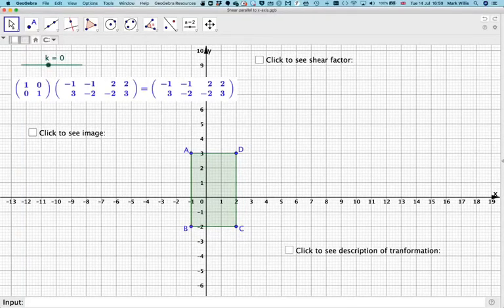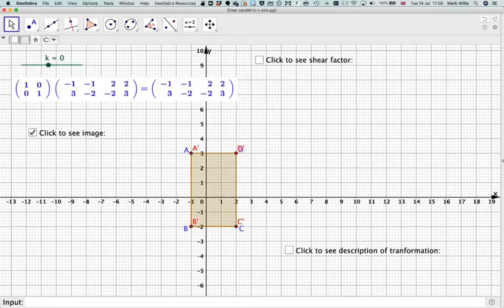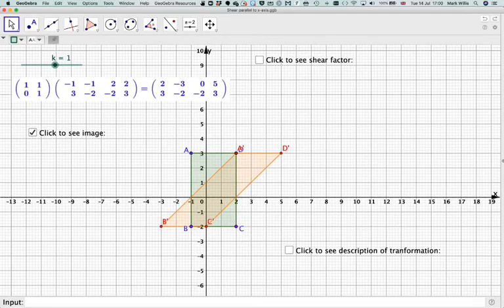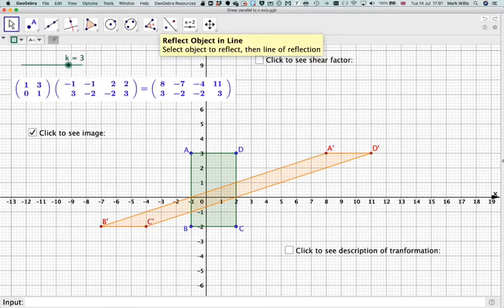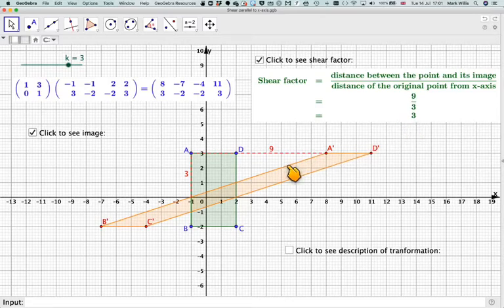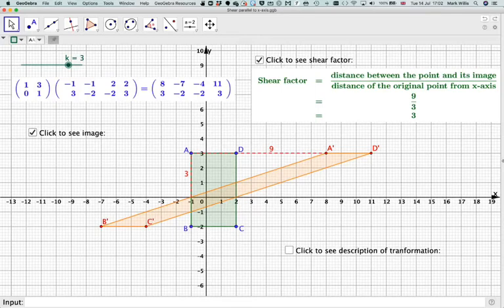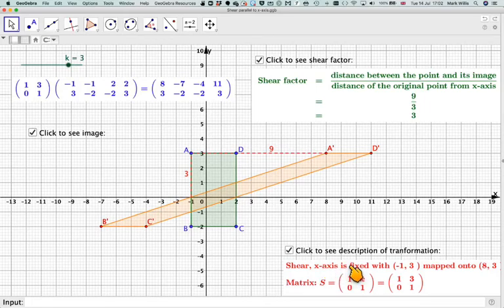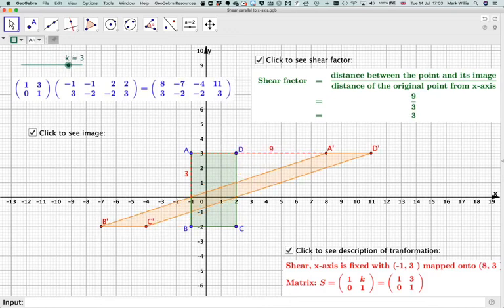Matrix representation of a shear where the x-axis is fixed